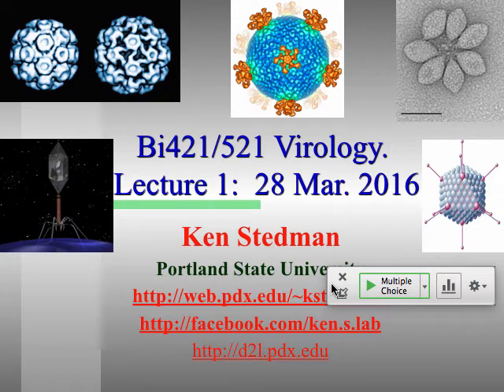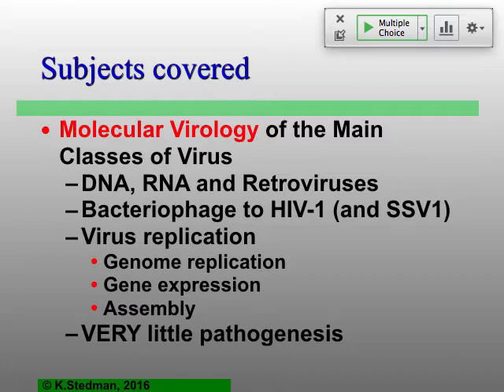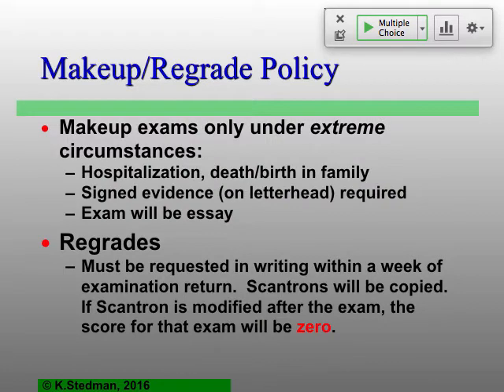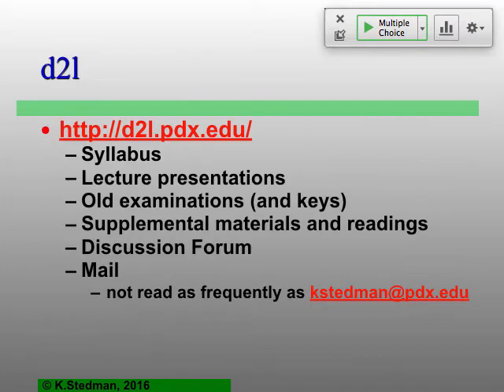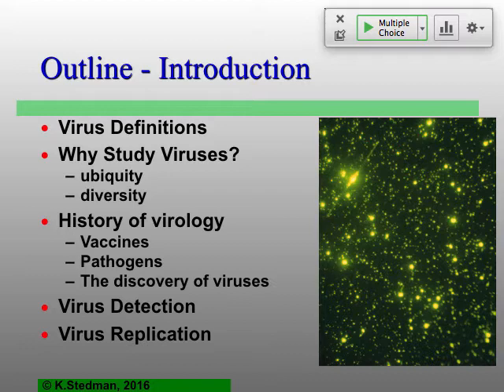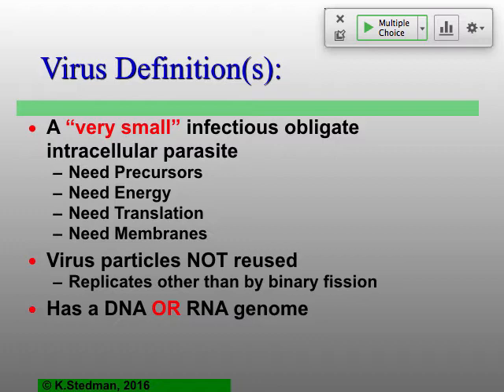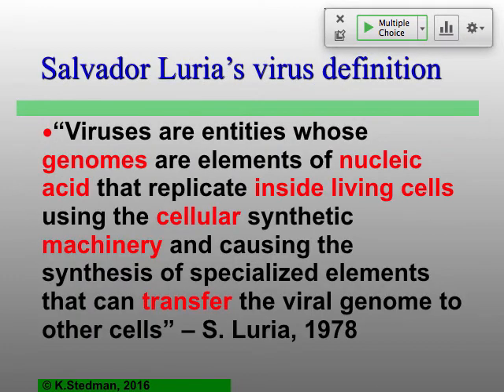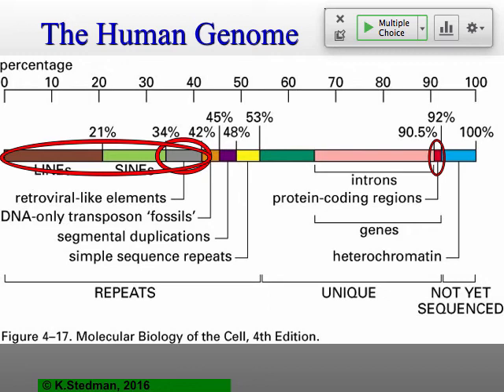Vir_S16_Lecture1